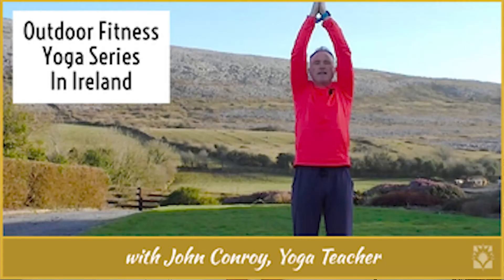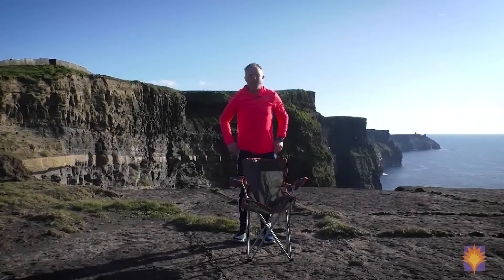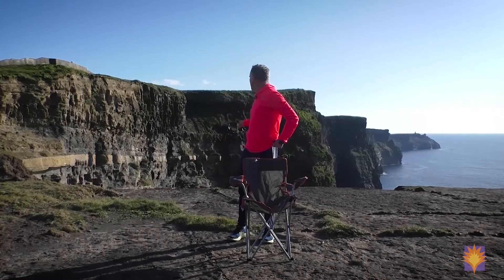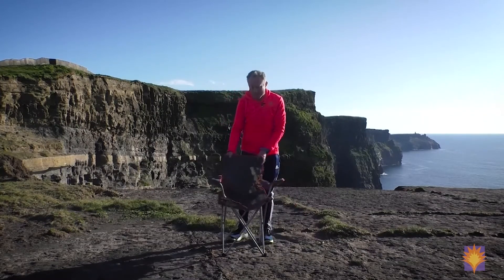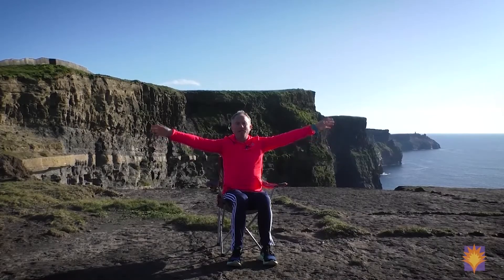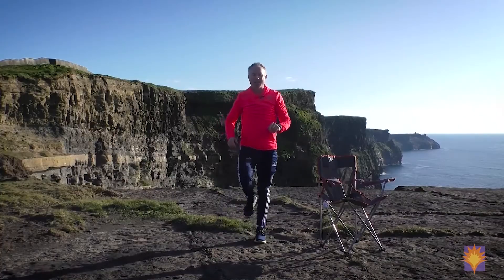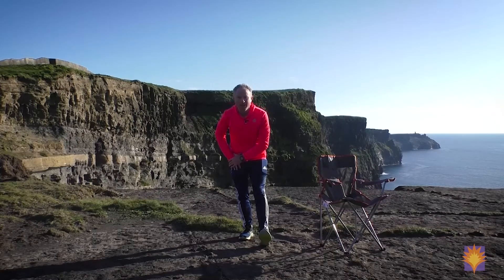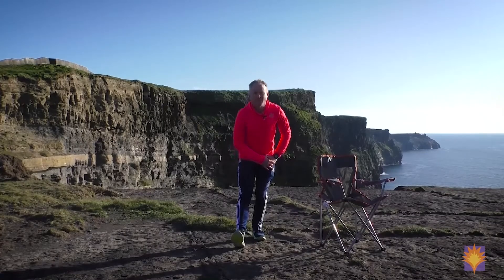Yoga Class for Preventing Osteoporosis and Osteopenia - Yoga in Ireland with John Conroy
The best way to strengthen your bones is to challenge them through standing, balancing and holding. Every time we use on our bones to stabilize us, we are helping to ward off bone degradation and conditions such as Osteoporosis and/or Osteopenia.  Join John Conroy, a Yoga Teacher and Fitness Instructor in Ireland, at the beautiful Cliffs of Moher for some bone-strengthening! Grab a chair and let's get started!

*** Enjoy the full 6-Class "Yoga Tour through Ireland with John" exclusively on YogaVista.TV!